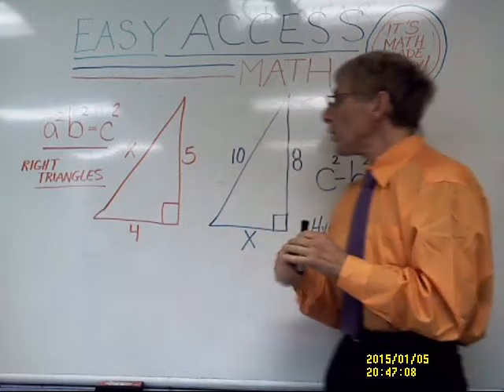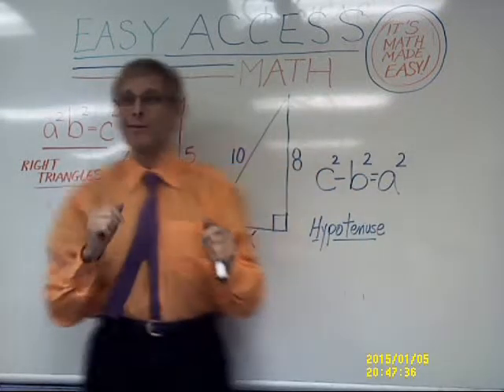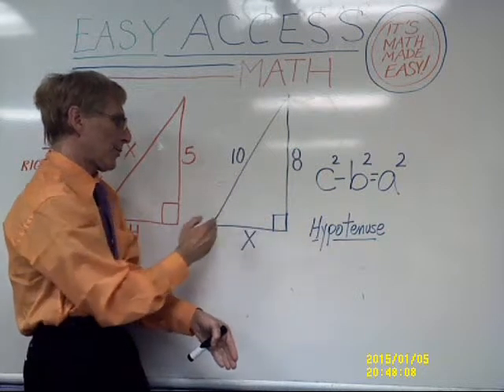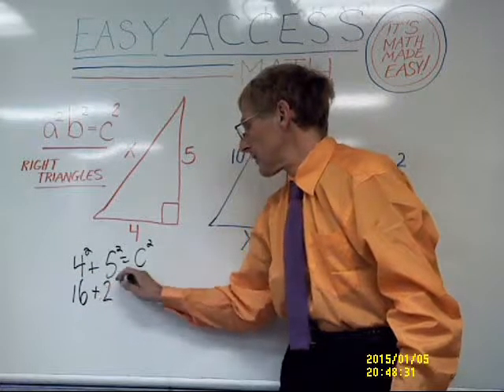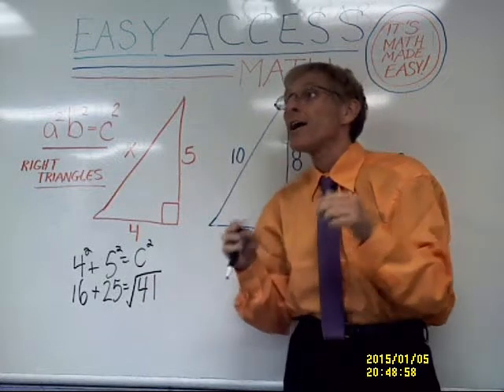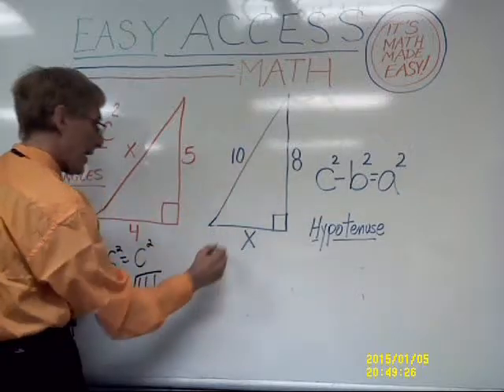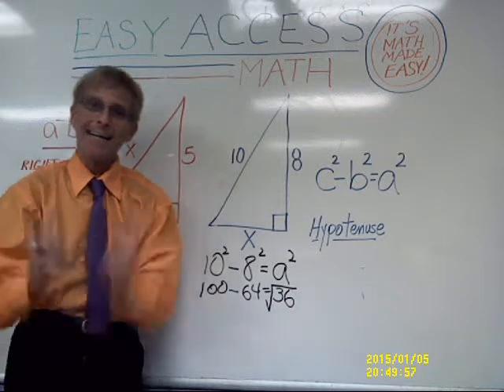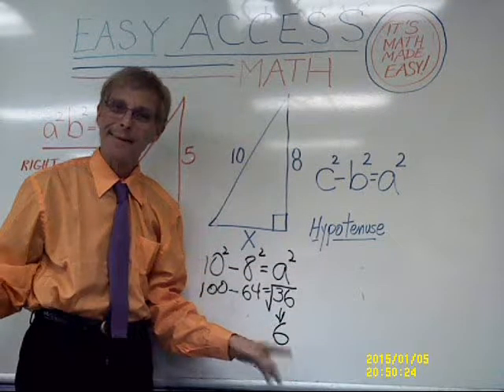EASY ACCESS MATH HYPOTENUSE RIGHT TRIANGLES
FINDING THE MISSING SIDE OR HYPOTENUSE OF A RIGHT TRIANGLE HYPOTENUSE